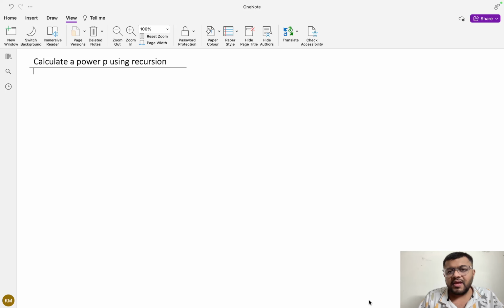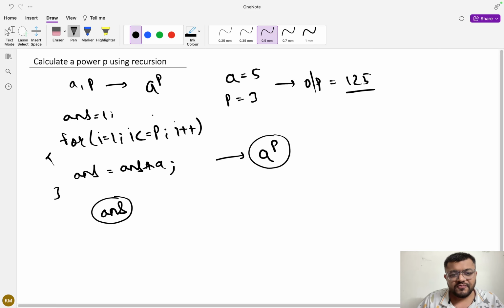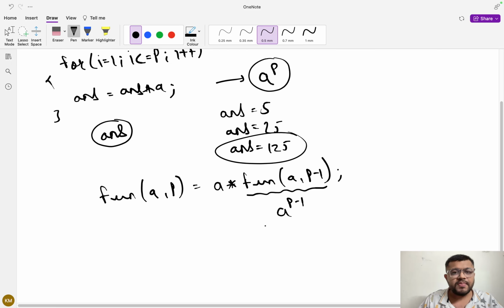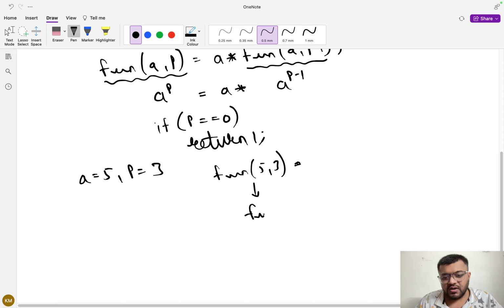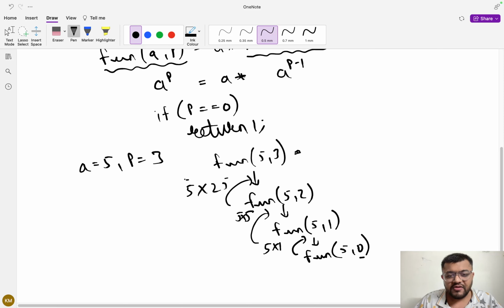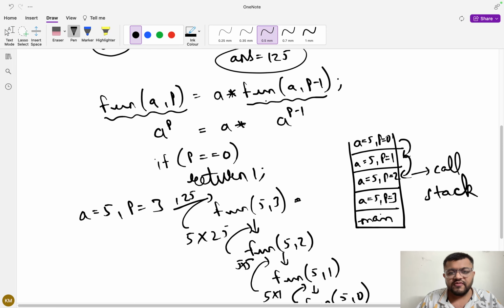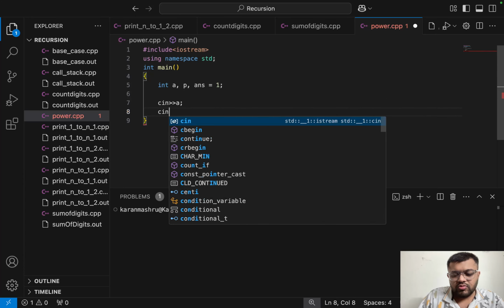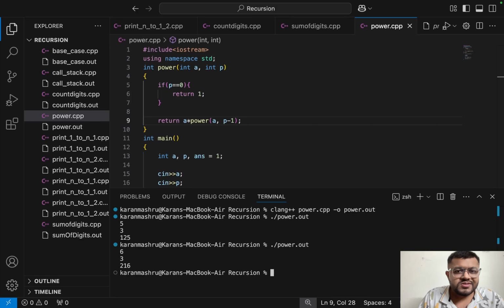5.7 Problem 5 - Calculate a Power p Using Recursion | Complete DSA For Placements In Hindi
Welcome to the course of Data Structures And Algorithms (DSA) For placements. This course will help you prepare DSA for any company. I will also cover GATE 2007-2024 PYQs of DSA in this course.